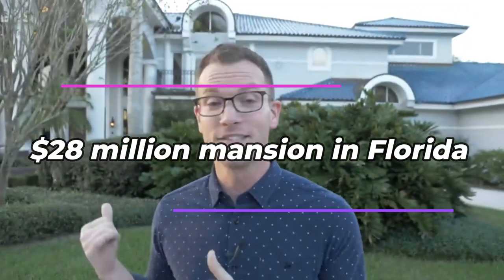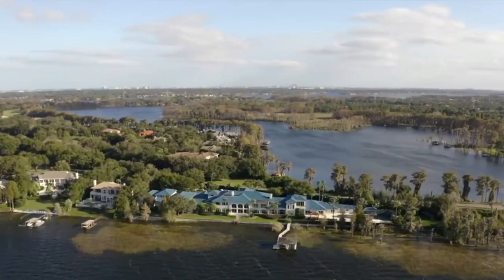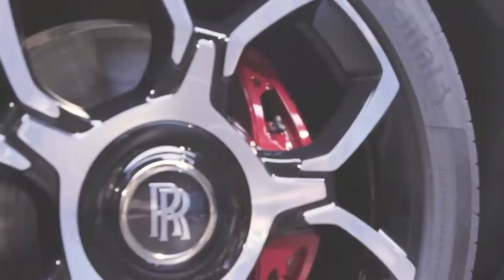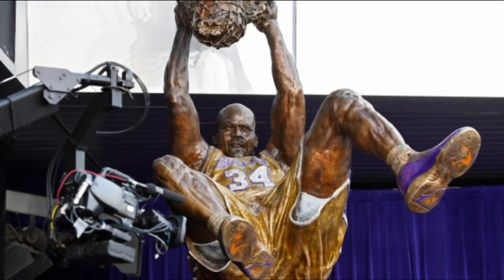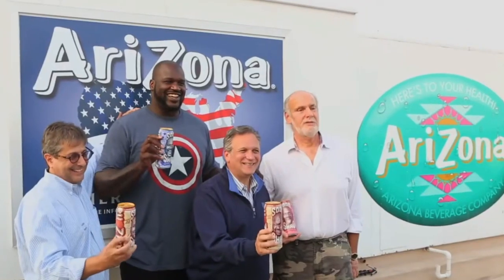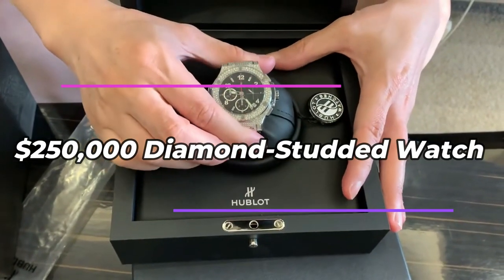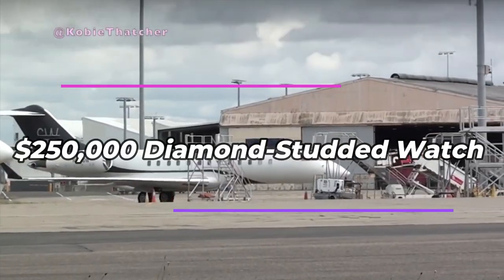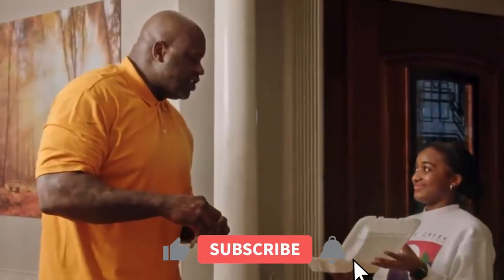Inside the Luxurious Lifestyle of Shaquille O'Neal: From a Million Dollar Mansion to a Personal Jet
These Are The Stupidly Expensive Things Shaq Owns. We take an in-depth look at some of the craziest things Shaq owns.

In this video, we explore the extravagant lifestyle of former NBA star Shaquille O'Neal and the outrageously expensive things he has spent his fortune on. Starting with his $28 million mansion in Windermere, Florida, we take a tour of the enormous property that covers 31 square feet and boasts 12 bedrooms, 13 toilets, a 17 vehicle storage, and a 6,000 square foot indoor basketball court. The Mansion also features a domestic theater, a cigar bar, and a 95-foot-long swimming pool. Designed by the renowned Landry Design Group, the Mediterranean themed mansion has an interior with excessive ceilings, marble floors, and elaborate woodwork.

Moving on to Shaq's customized Rolls Royce Phantom, we delve into the one-of-a-kind vehicle worth $250,000 that was designed to fit Shaq's five-foot-one-inch frame comfortably. The interior of the car has been customized to accommodate his enormous legs and tall stature, with enlarged doors for easy access. The car also features luxurious amenities like a built-in iPad, a high-quality speaker sound system, and a refrigerator in the center console.

Next up, we discuss Shaq's love for Superman and his collection of Superman-themed items, including a $16,000, seven-foot-tall bronze statue of Superman that weighs over a thousand pounds. We also talk about his own soda drink line, Shack Soda, which features fun flavors like blueberry cream and grape cream.

We then highlight Shaq's most expensive luxury item, a $250,000 diamond-studded Hublot Big Bang watch made of 18 karat white gold and featuring over 1200 diamonds on the dial, case, and bracelet. As a brand ambassador of Hublot, Shaq promotes the brand by owning this unique and heavy watch.

Finally, we take a look at Shaq's $16 million personalized Gulfstream G550 private jet, customized with the Superman logo on the engine and his name painted on the tail of the jet. The luxurious business jet can fly up to 6750 nautical miles without stopping for fuel and includes state-of-the-art technology and facilities like multiple flat-screen TVs, a full bar, and seating for up to 19 passengers. Shaq uses the jet to attend important events like NBA games, promotional events, and family vacations.

Overall, this video gives viewers a glimpse into the world of excess that Shaquille O'Neal has created for himself and the extravagant items he has spent his fortune on.

The NBA is a truly global league, and our channel is here to help you become a better basketball fan. We'll be covering the game and everything else that surrounds it, from the players to their off-court interests, to their rivalries and their impact on the league as a whole So Please subscribe to us by clicking on the below link👇 for more  videos in multiple language subtitles. We will be uploading new and exciting videos every week .There are subtitles in Spanish, French, Italian, German, Portuguese and more, there is sure to be a language you can understand!

🎬 SUGGESTED VIDEOS